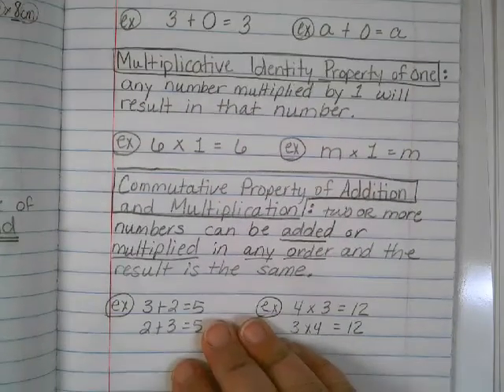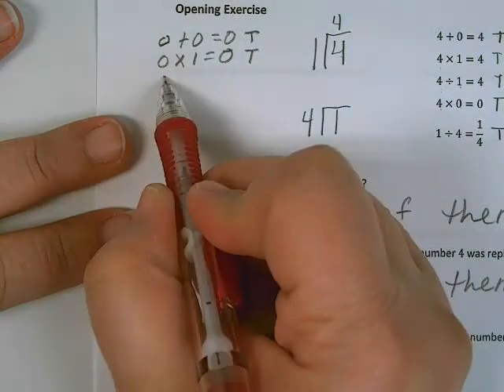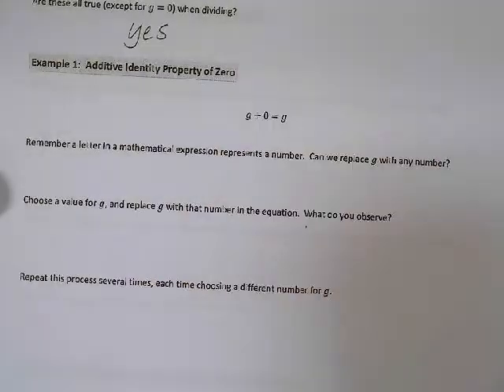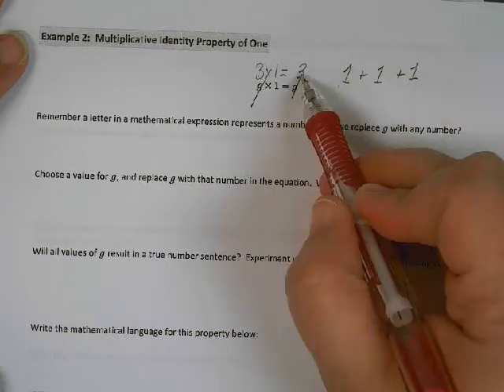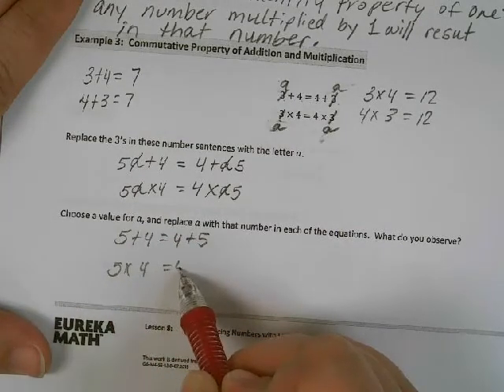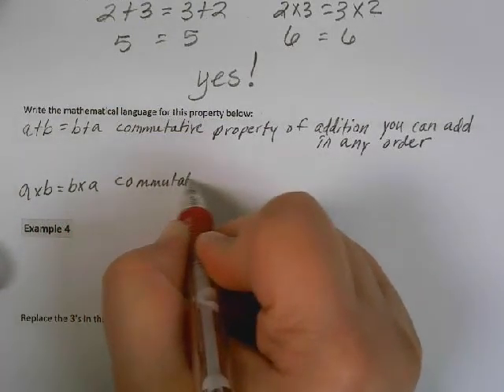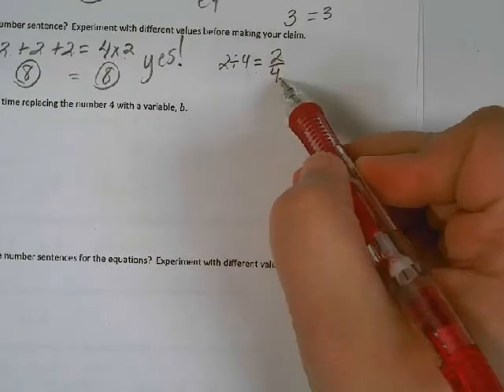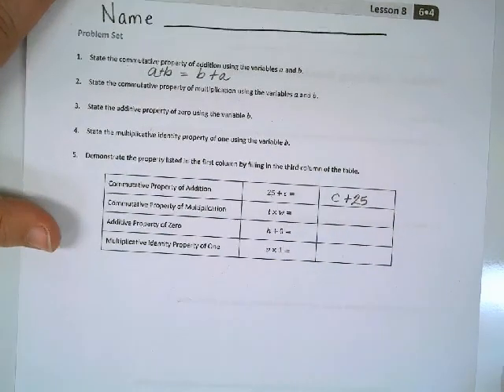Module 4 Lesson 8